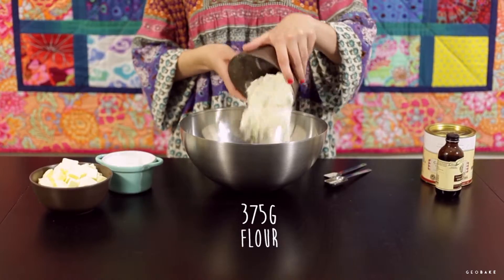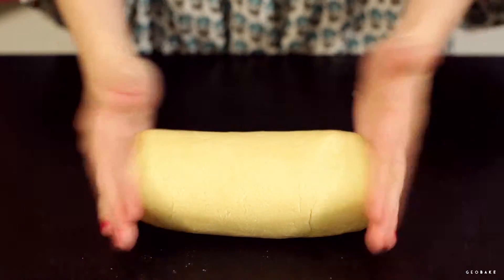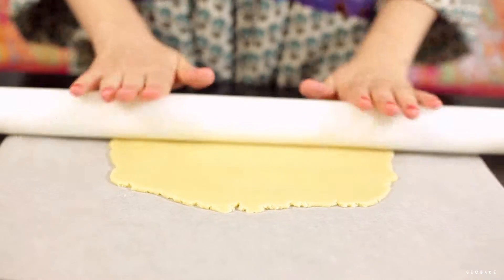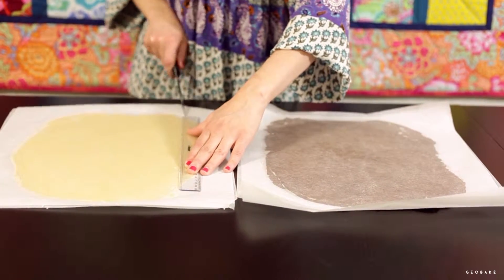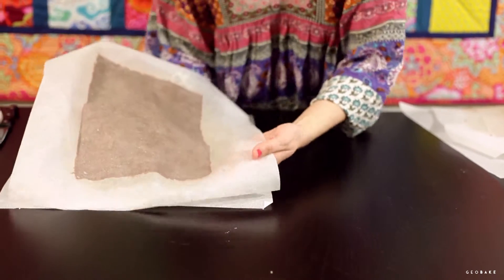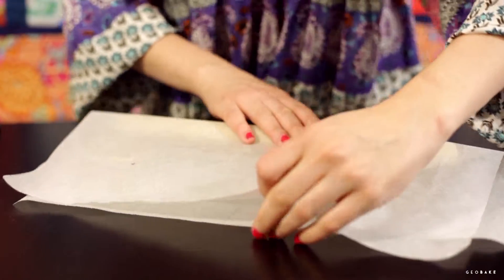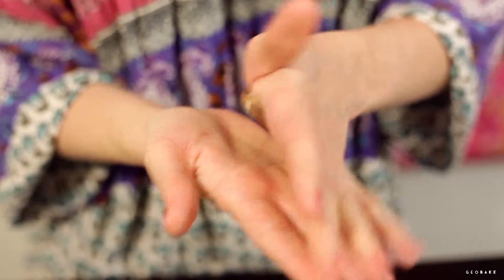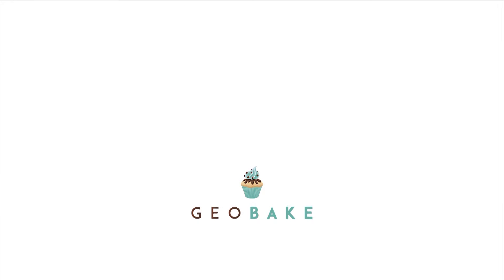How to Make Chocolate and Vanilla Spiral Cookies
Ingredients:

375 g flour
250 g butter
200 g sugar
1 tsp vanilla
2 ½ tbsp cocoa powder

GeoBake